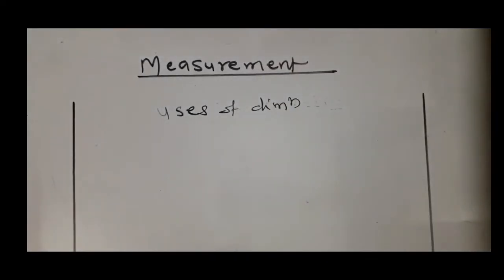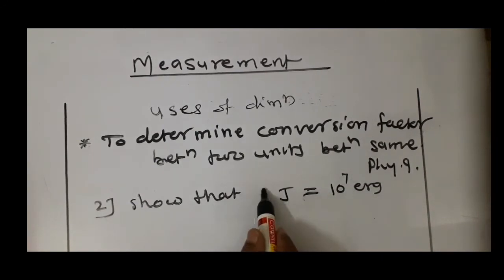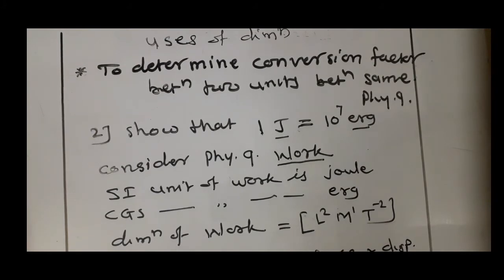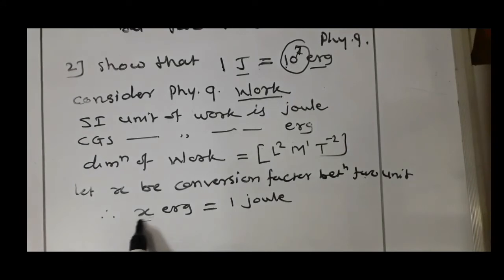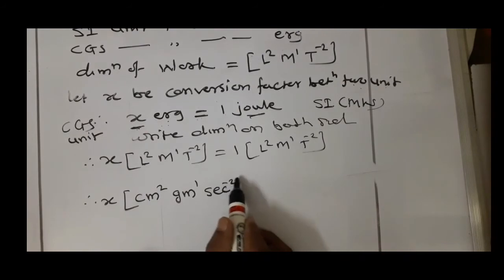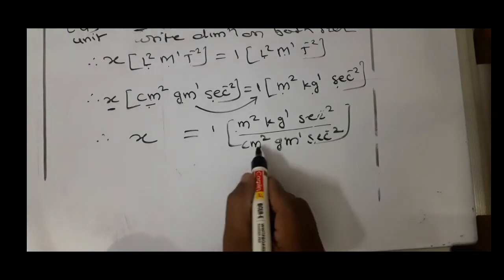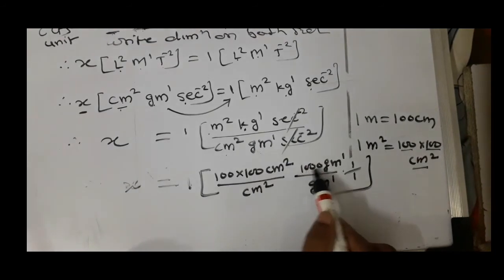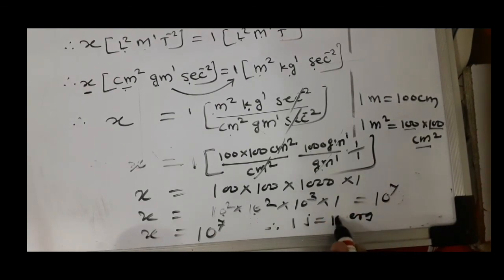Physics department video no 3 , Chapter no 1 Measurements